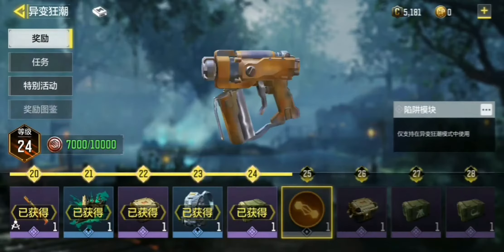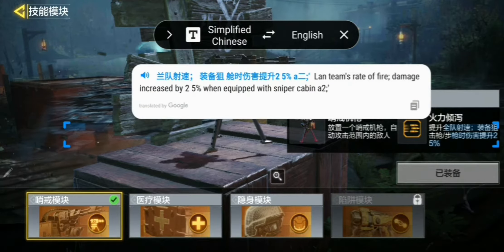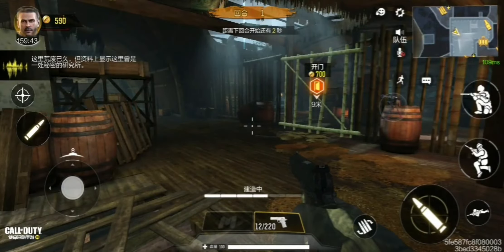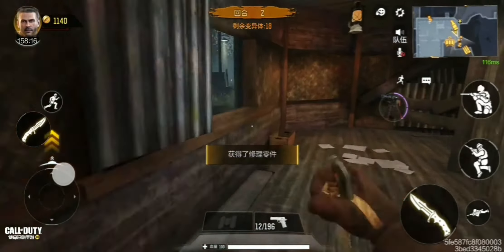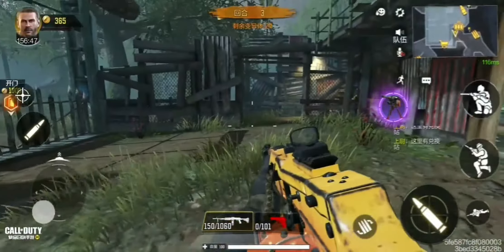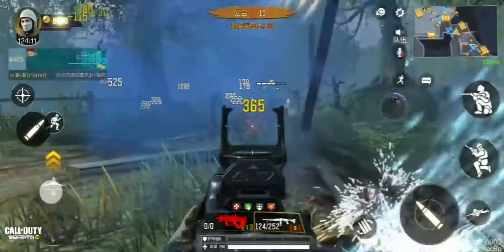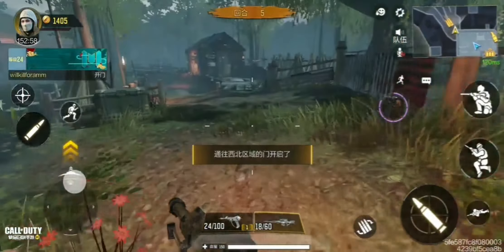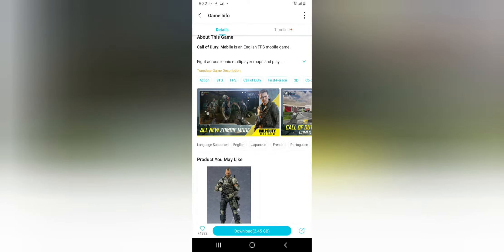Call of duty mobile zombies mode free battlepass,abilities,buy ammo for any gun,global release tease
good news zombies will be coming to global  the description on the clip said November update